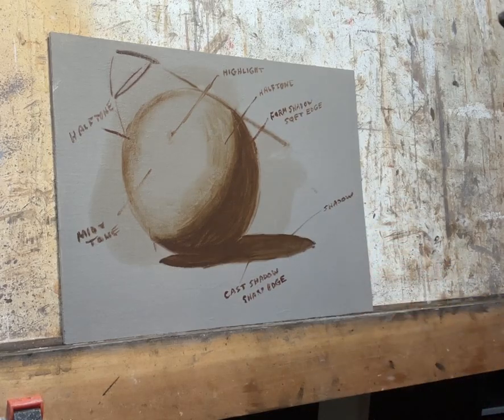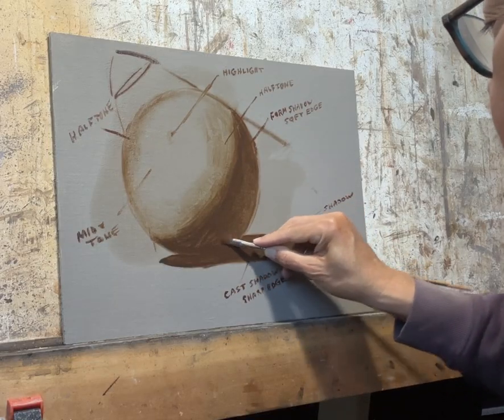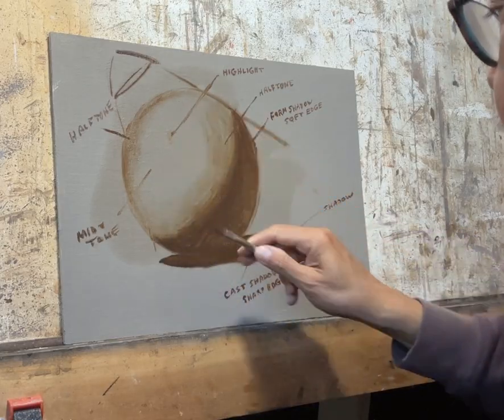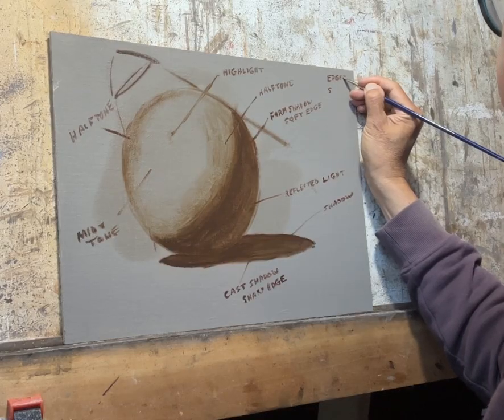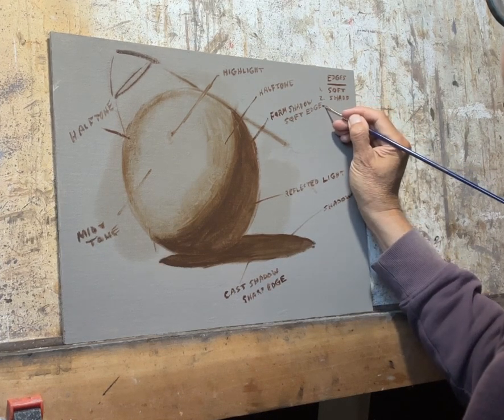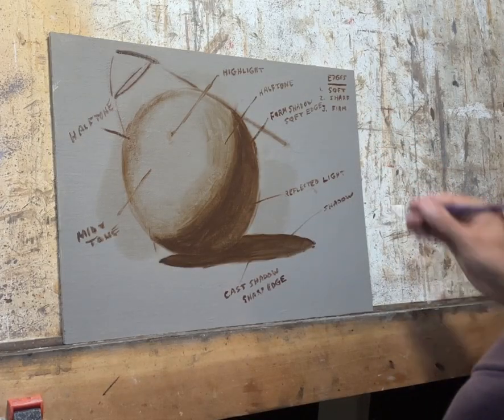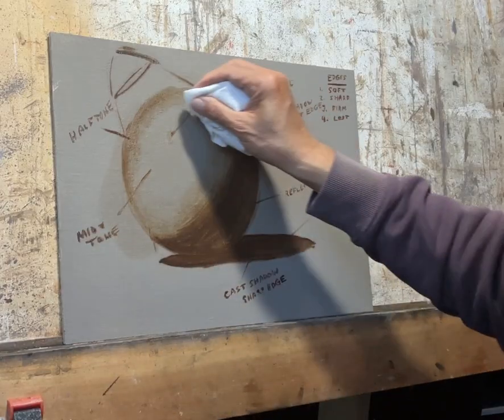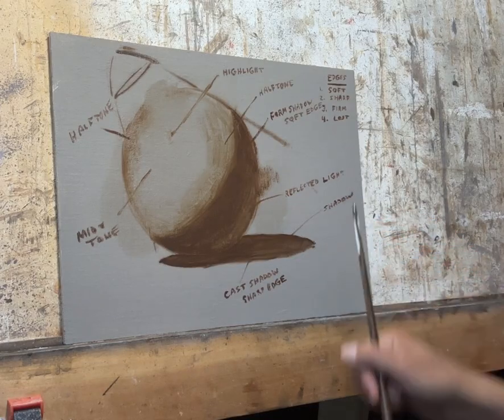LIGHT AND SHADOW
Lecture on Chiaroscuro, Light and Shadow and corresponding value and edge relationship to accompany Warren Chang's Wed evening class, "Painting from Life".